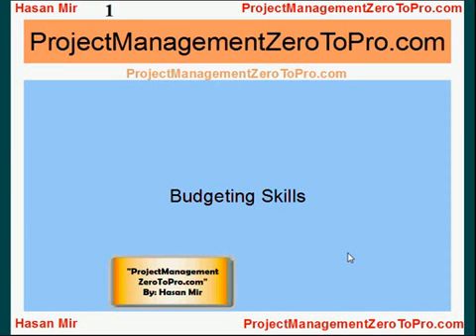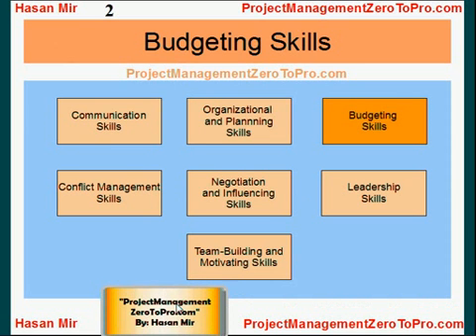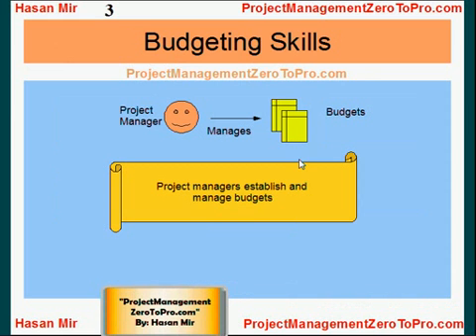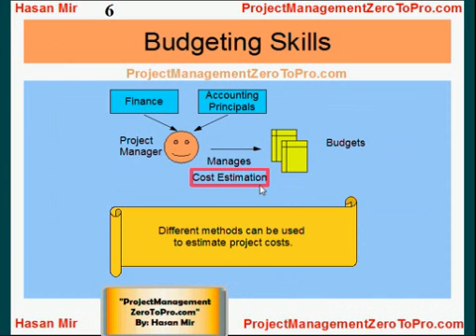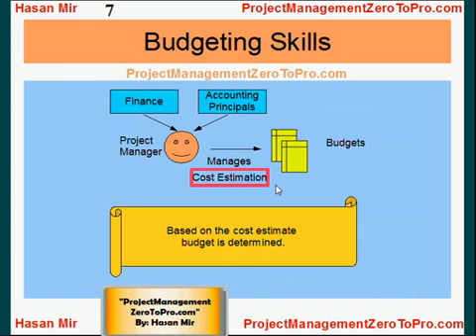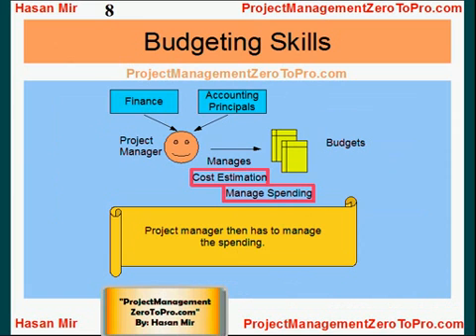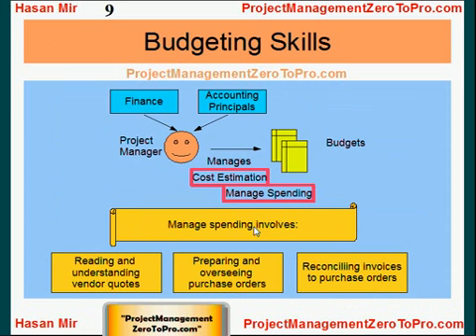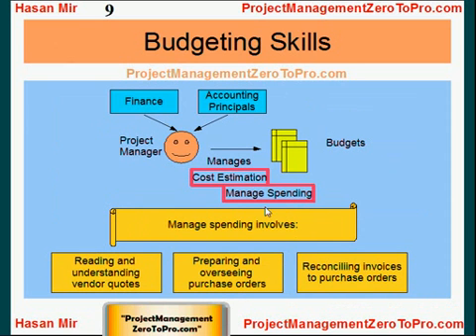Project Management PMP - Budgeting Skills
This tutorial explains Budgeting Skills.